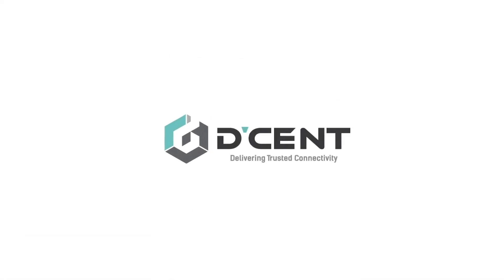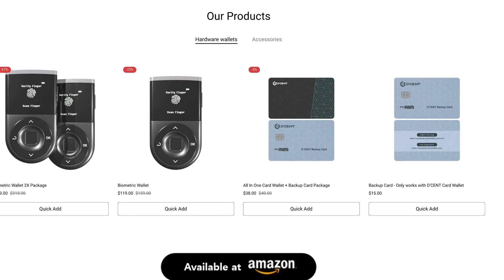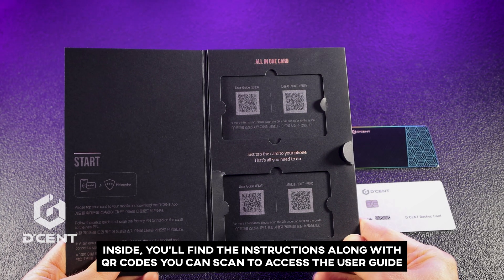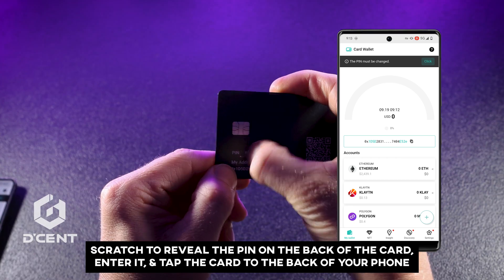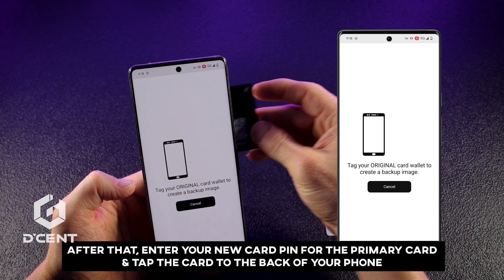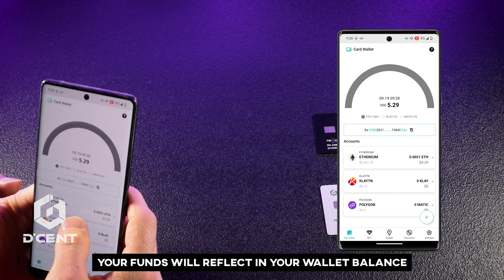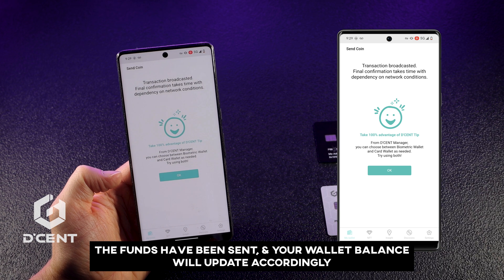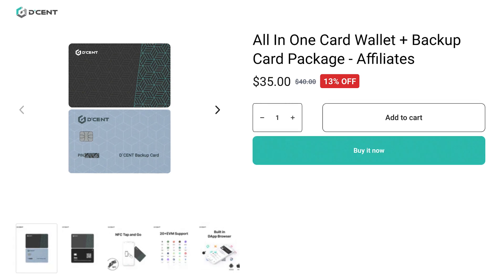D'CENT Card Wallet Tutorial | Step-by-Step Guide for Beginners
How to Set up D'CENT All-in-One Card Wallet [Unboxing, Tutorial, Review, Send, Buy]

00:00 - Intro
00:26 - D'CENT Card Wallet Review
01:15 - D'CENT Card Wallet Unboxing
01:31 - D'CENT Card Wallet Setup
03:28 - Receive
03:45 - Send
04:21 - Other
04:59 - CryptoSnake Deals